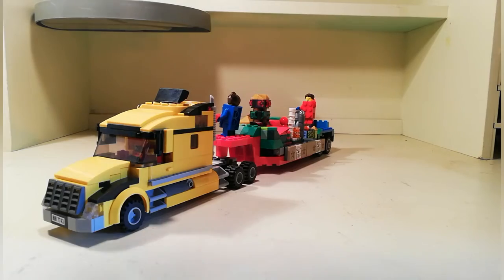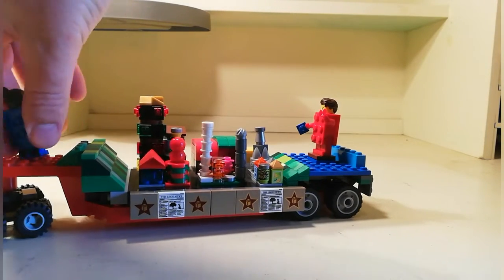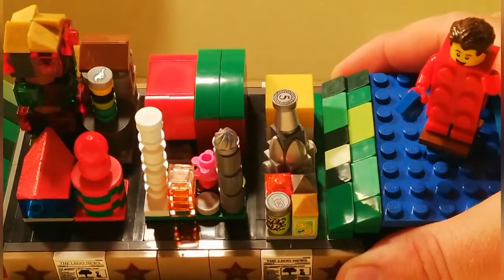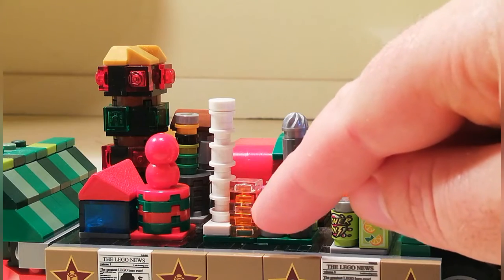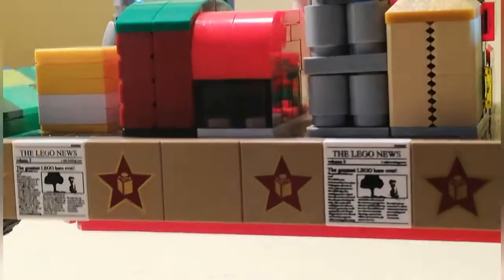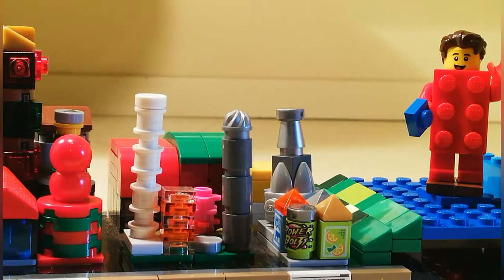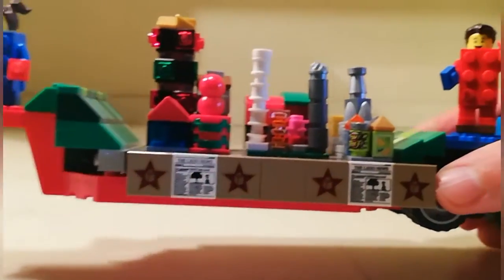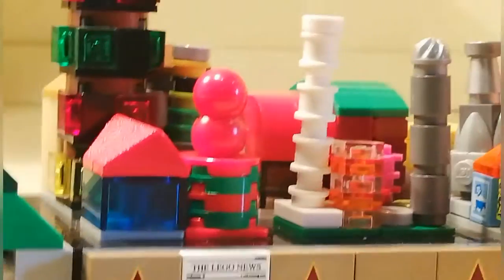Lego truck towing mock trailer trailer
A mock trailer that I designed for the lug South Lego Club  monthly competition